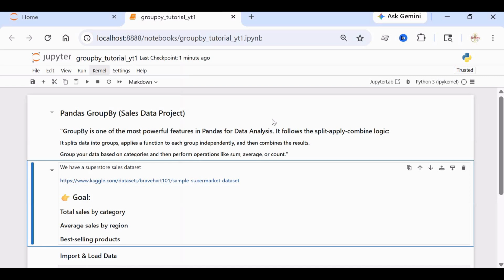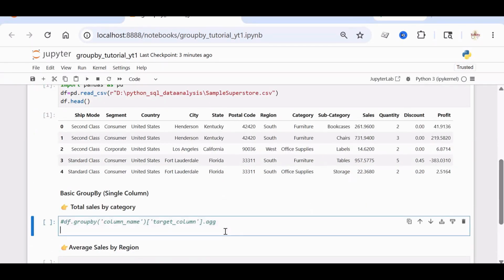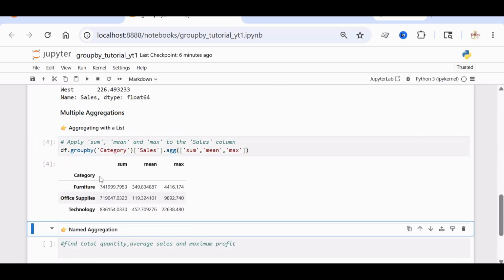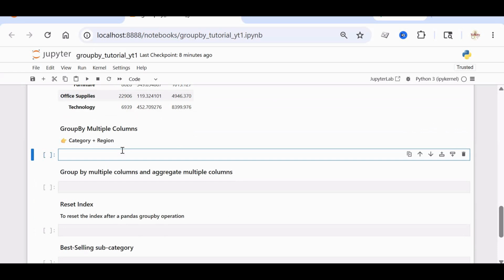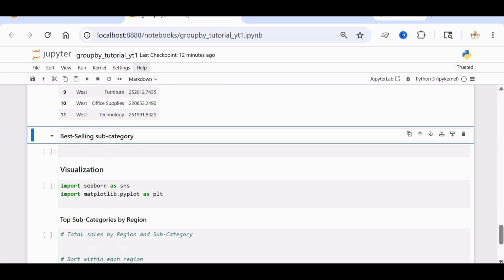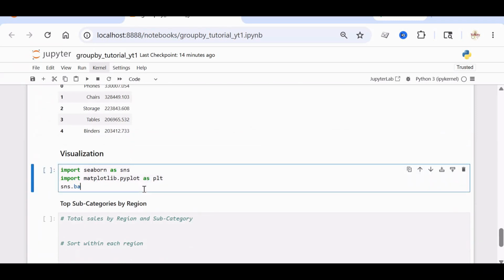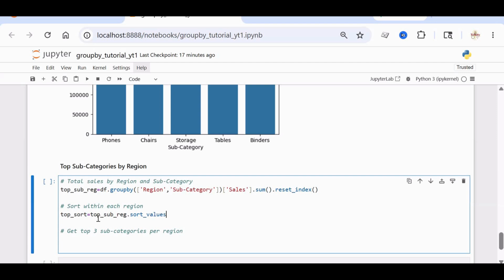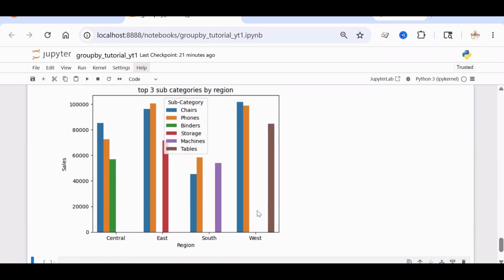Master Pandas groupby in 10 Minutes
This Pandas Groupby tutorial video explains about single column grouping, multiple columns grouping, multiple aggregations and reset_index.